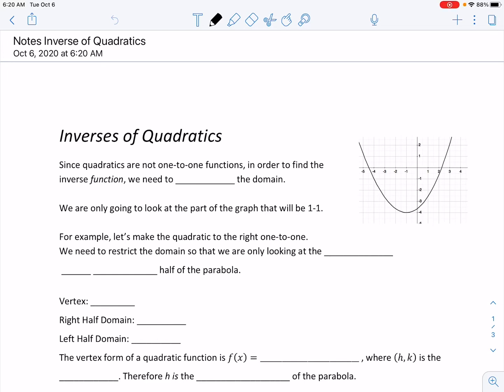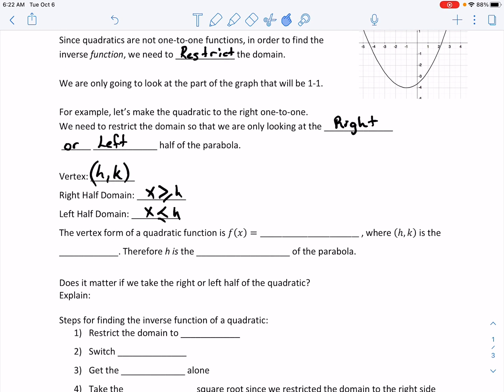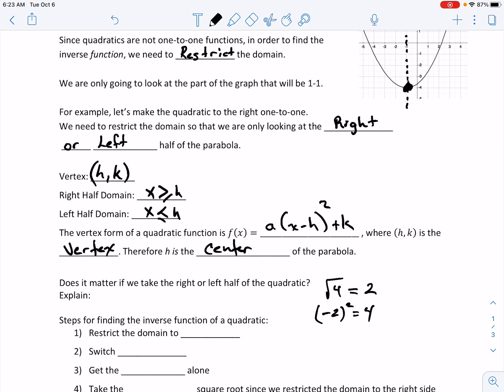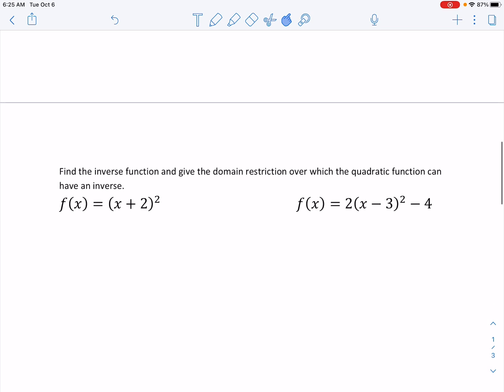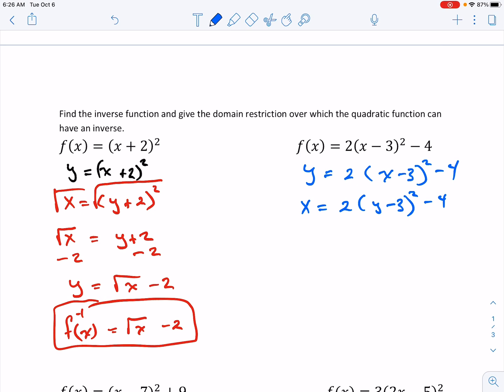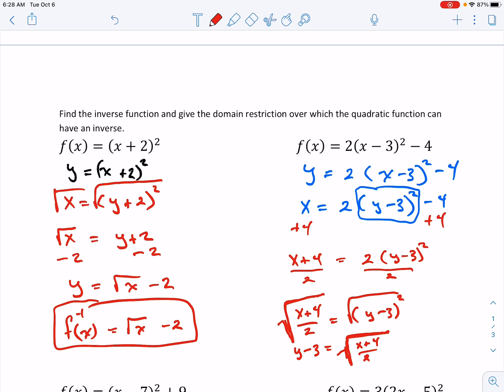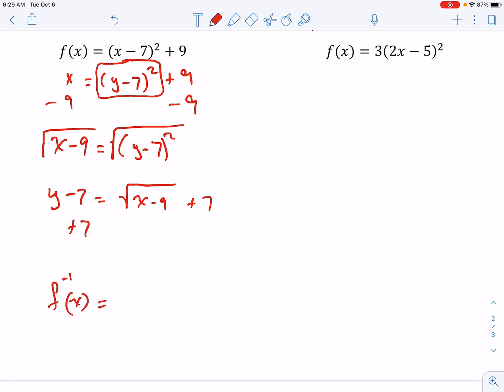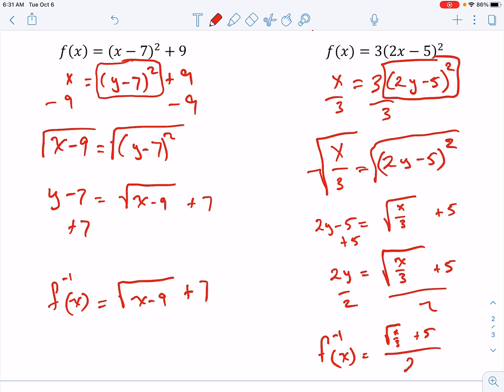October 6, 2020